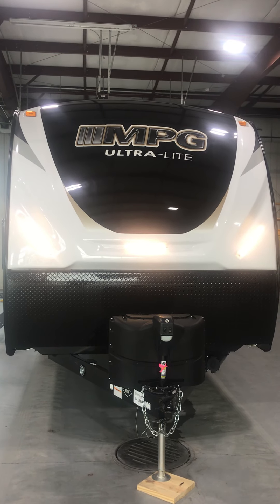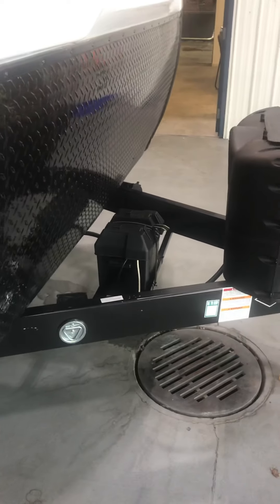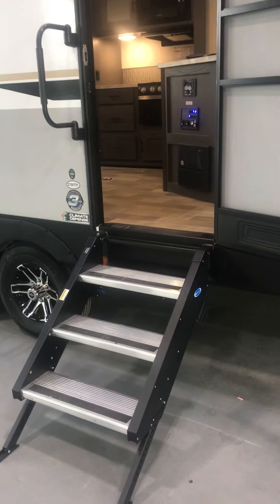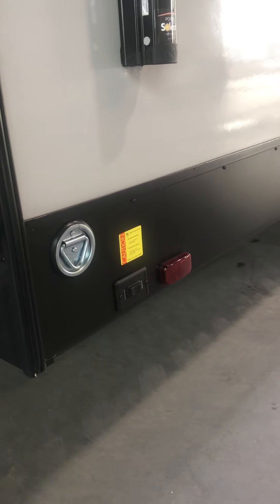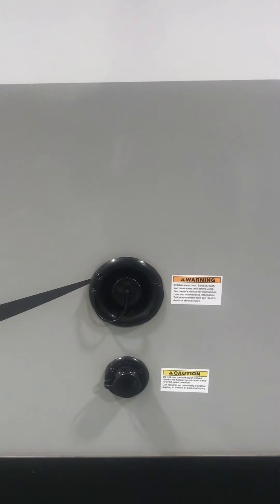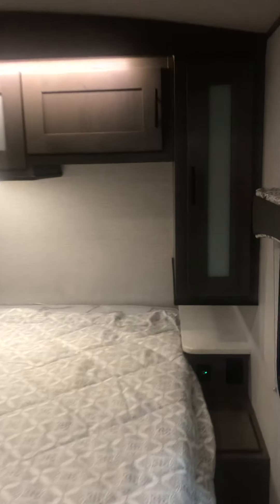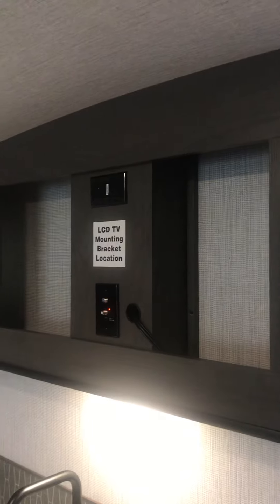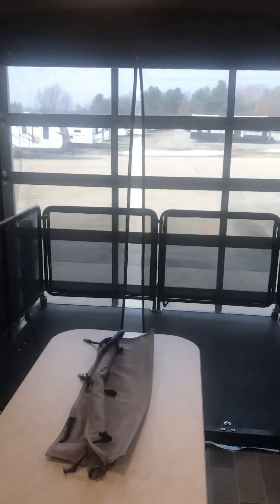2021 MPG 2700TH / Voight